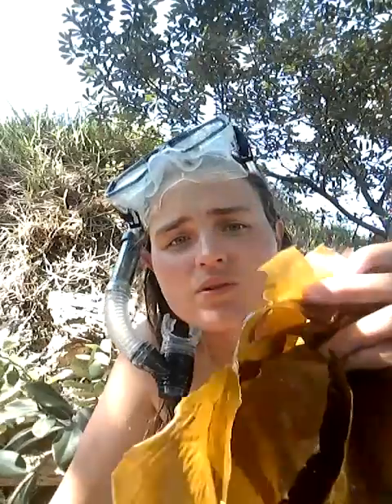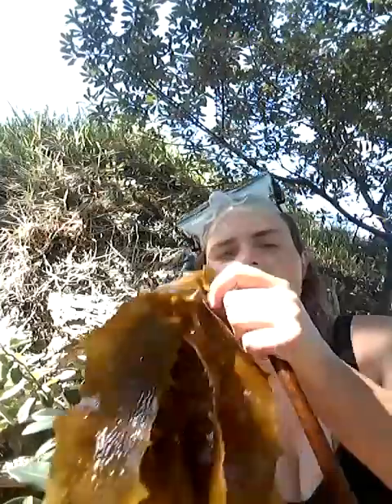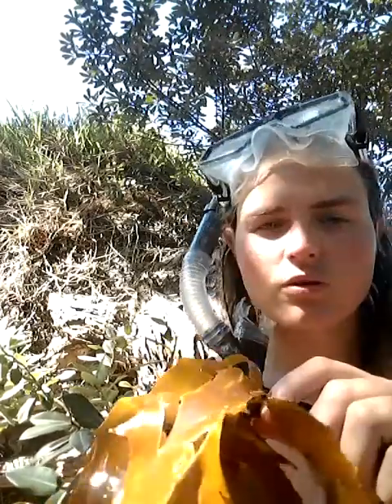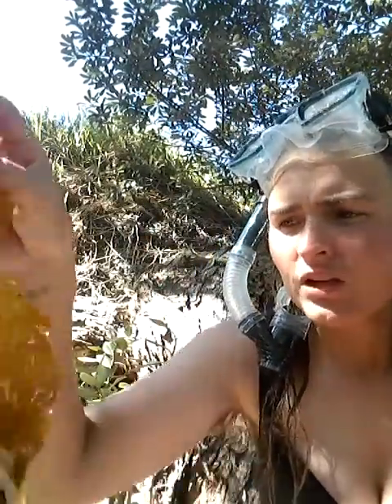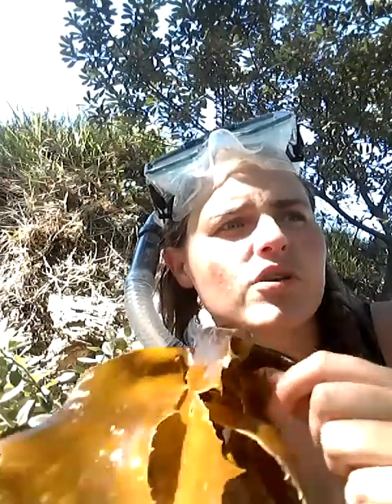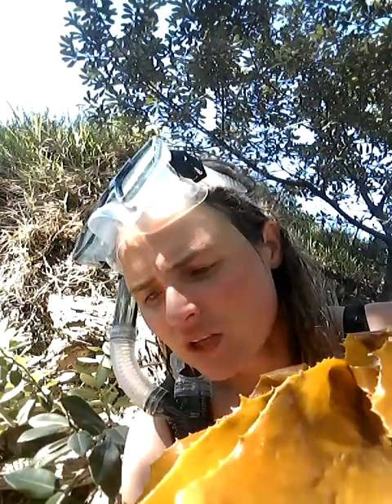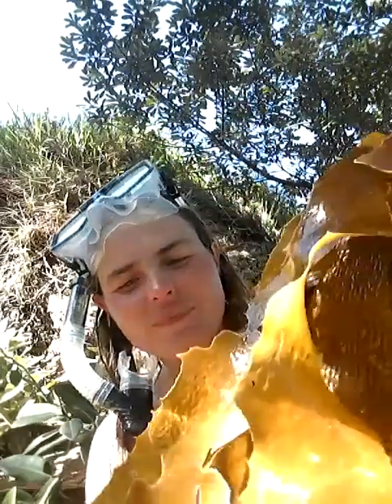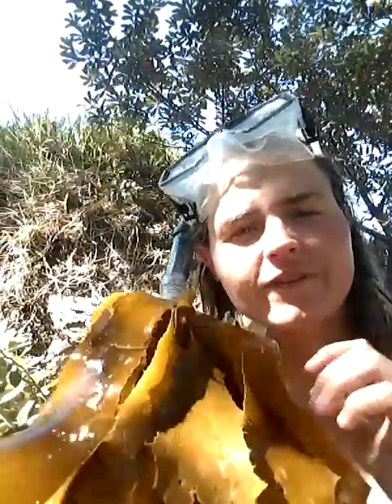north island kelp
NZ Edible Seaweed: North Island Kelp (ecklonia radiata)